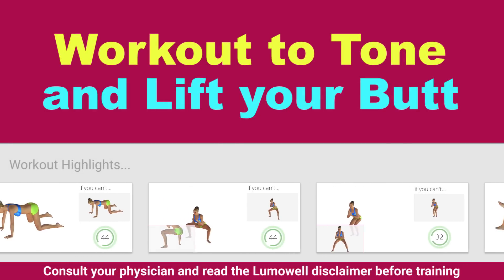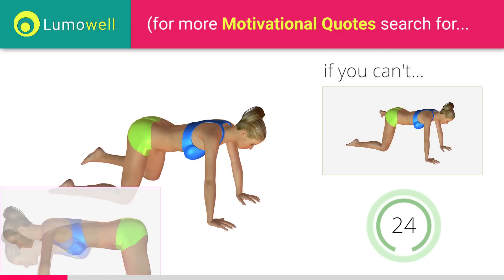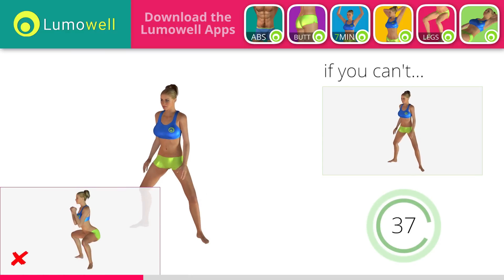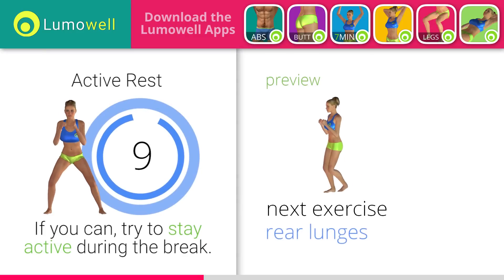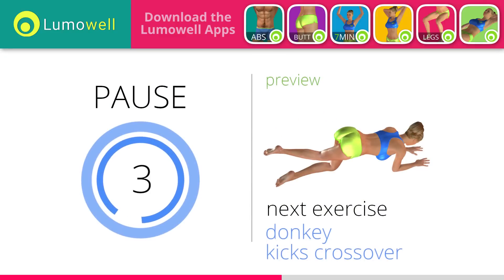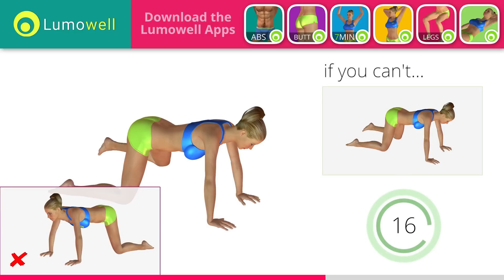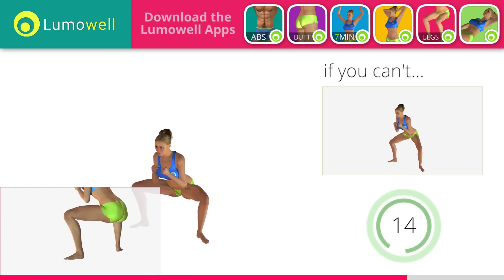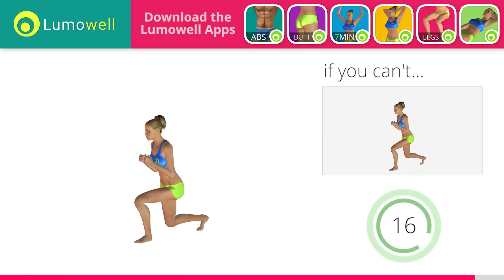20 Minute Butt Workout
20 minute butt workout to tone your glutes, intense exercises to do at home 3/4 times a week to get best results (no equipment is needed).

Consult your doctor before starting this butt workout.

Lumowell - W156